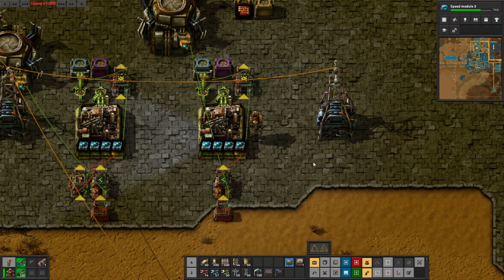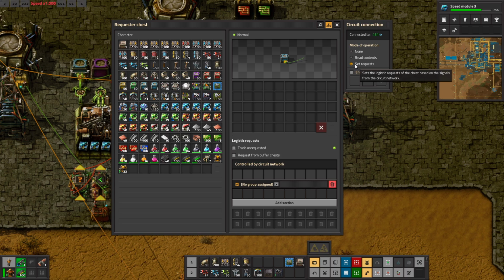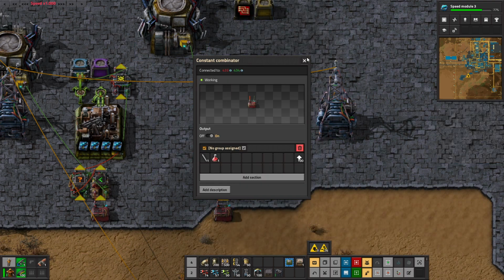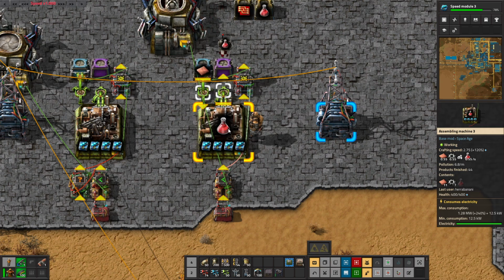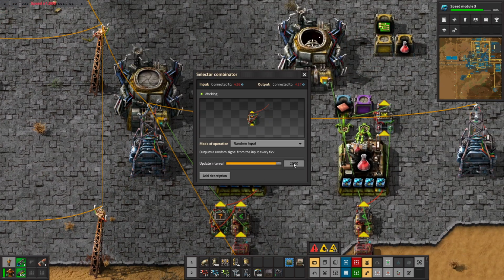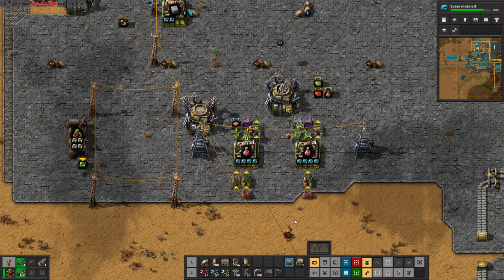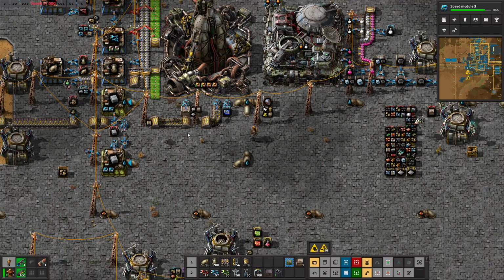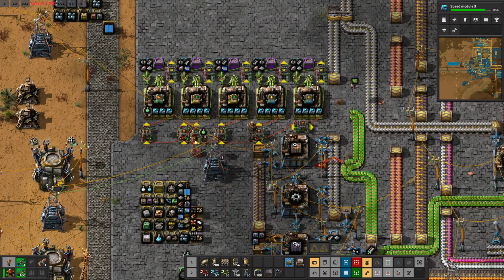Factorio Simple Automall Setup